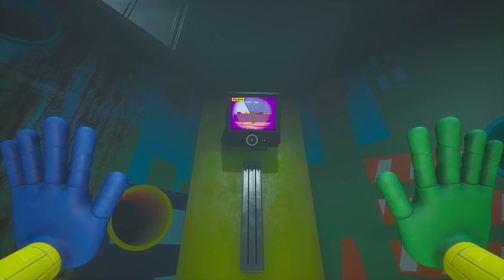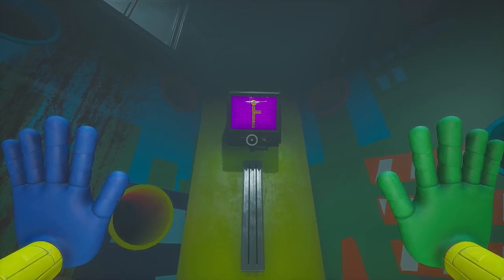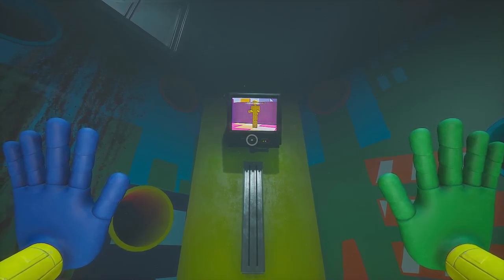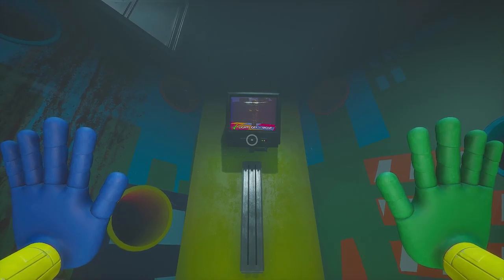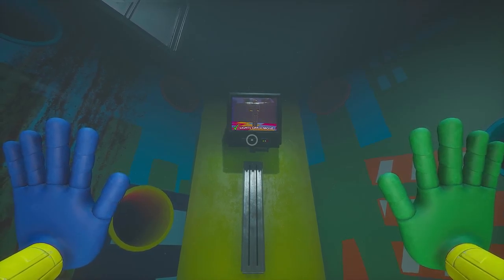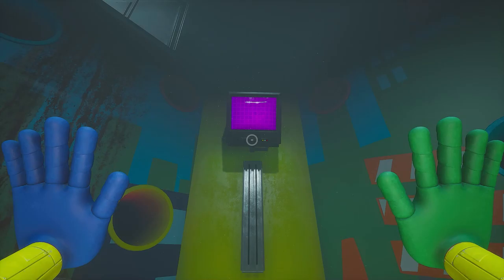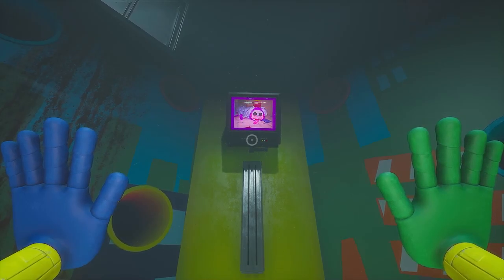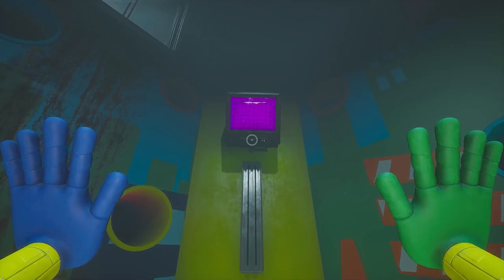What Happend If You CHANGE THE RULES From Poppy Playtime: Chapter 2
thanks ^^